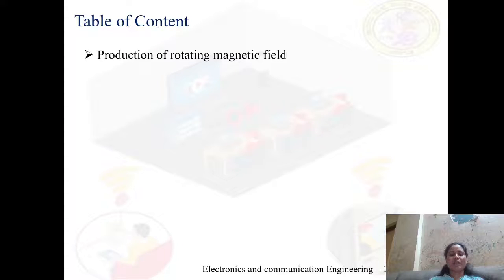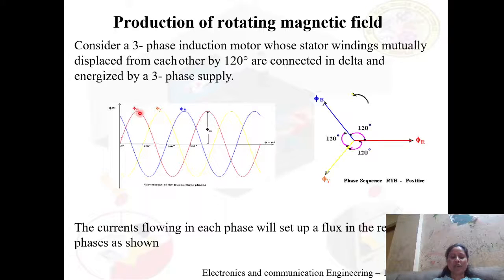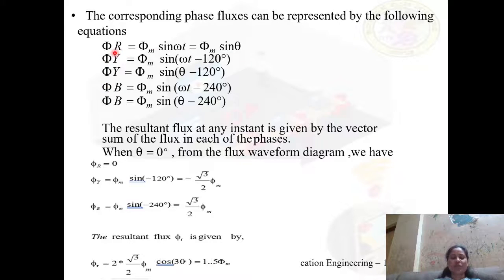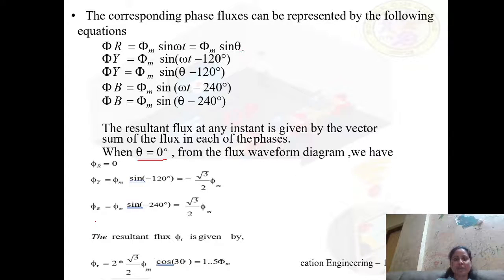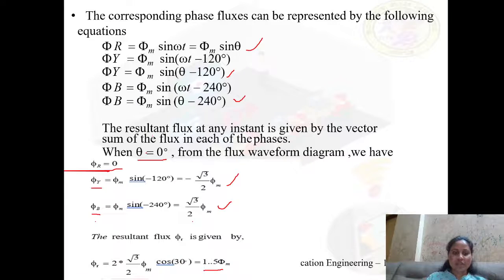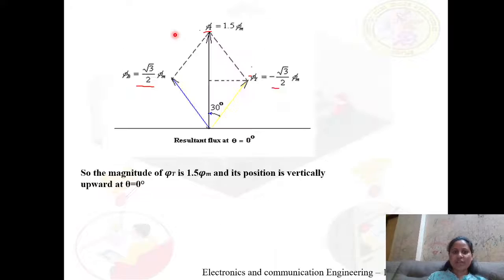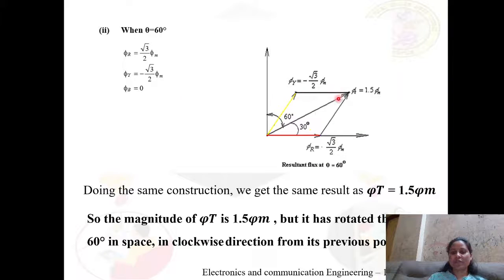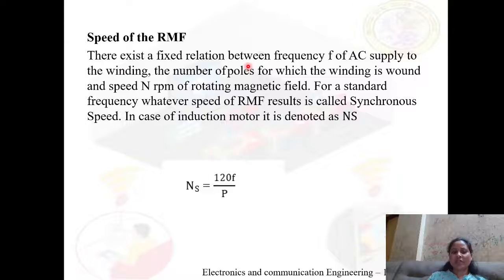ECE 18ELE13 M5 S5 Video